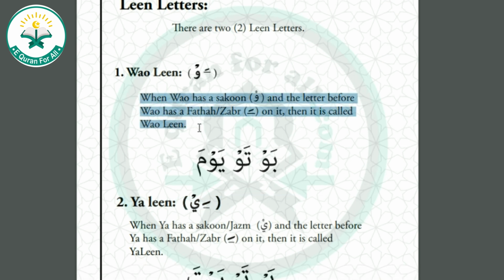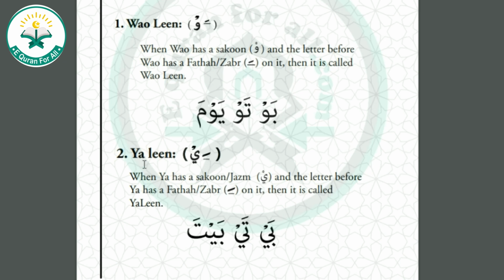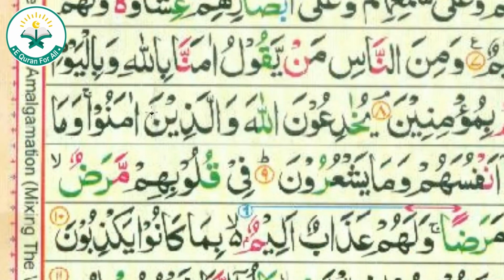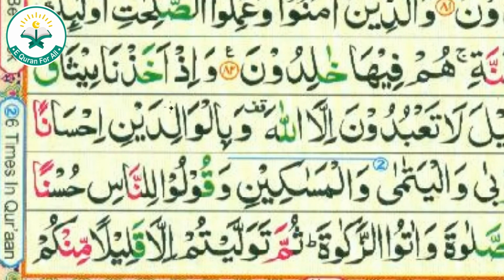Tajweed Book | Rule Of Leen Letters | Part 11 | EQuranForAll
yourself in the beauty of Islamic teachings with our enlightening content and soul-soothing Quran recitations. Explore a diverse range of topics that aim to deepen your understanding of Islam, covering spirituality, daily life, and moral values. Our Quran recitations offer a serene journey through the divine verses, providing solace and inspiration. Join us on this spiritual voyage as we strive to foster a greater connection with the Quran and enhance your knowledge of Islam. Let's embark on a meaningful journey together! 📖✨
WEBSITE Name
E Quran For All

instagram Name
equranforall
  / equranforall

Facebook Name
Equranforall
  / equranforall